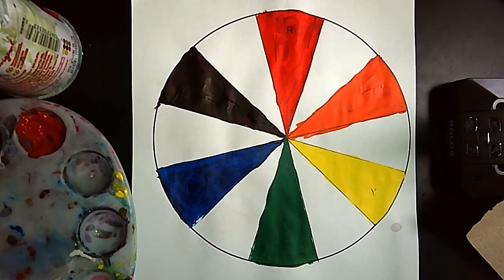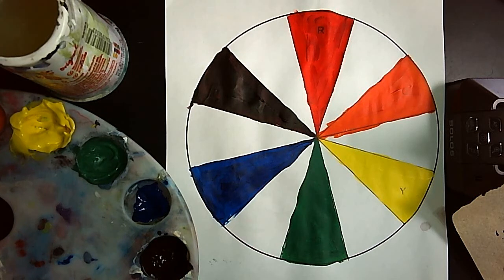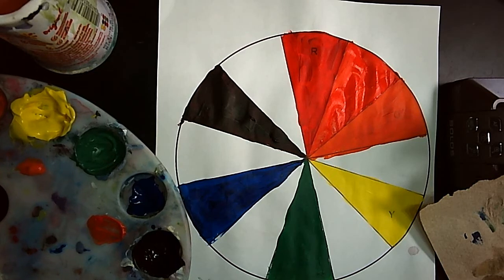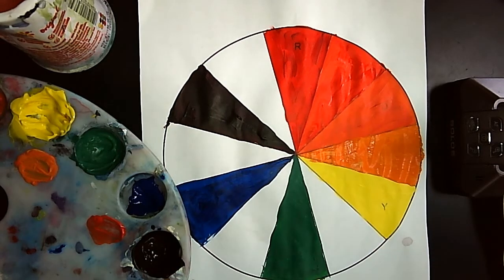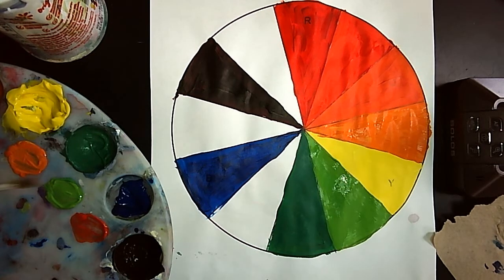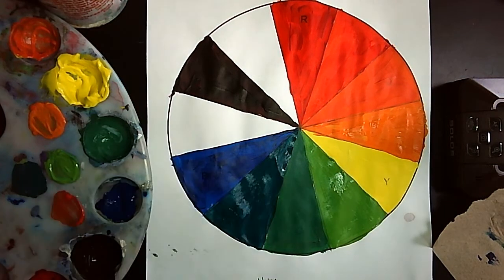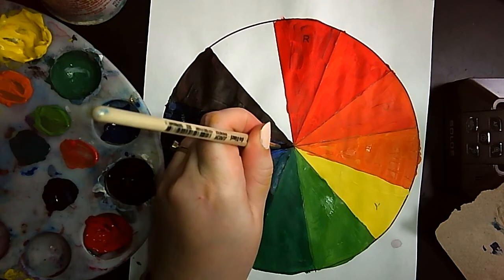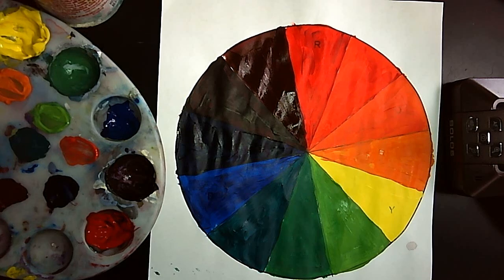Color Wheel: Tertiary Colors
This video demonstrates how to mix and paint the tertiary colors into your color wheel